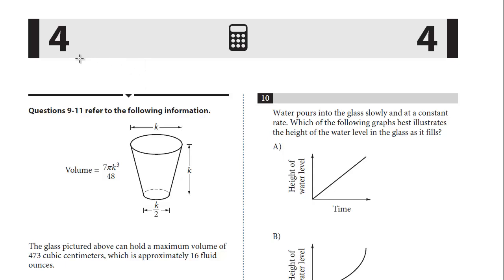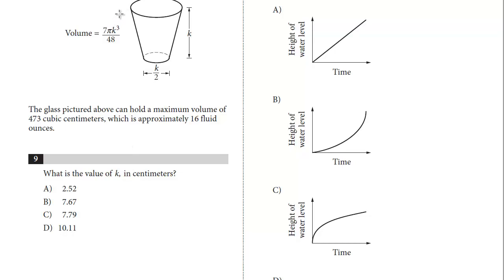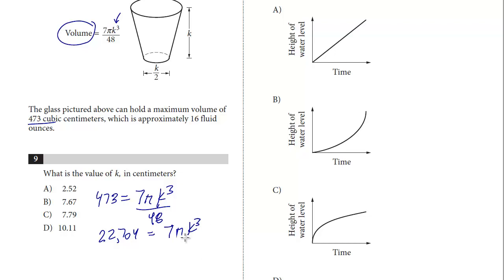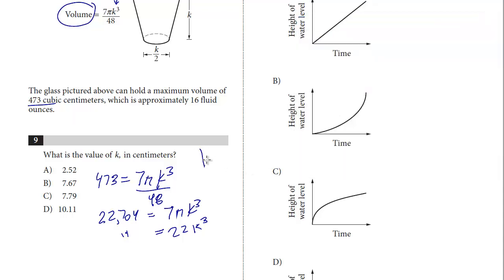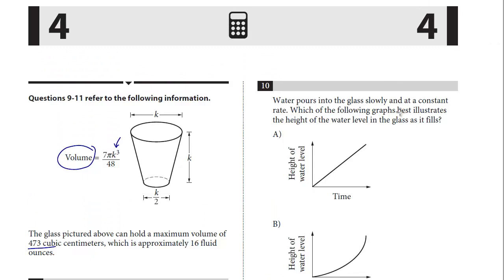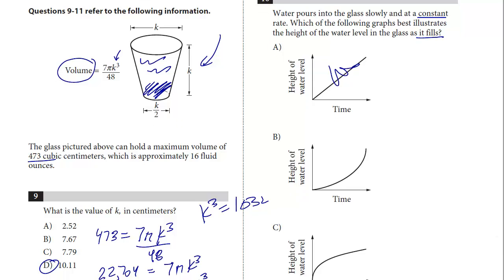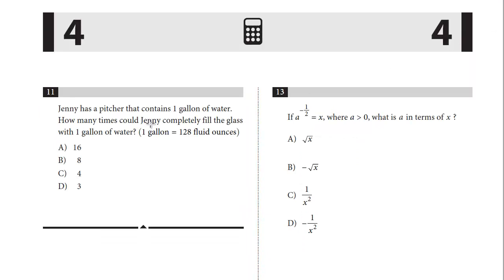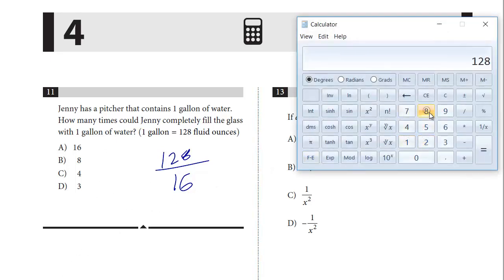SAT Test 8, Section 4, 9-11